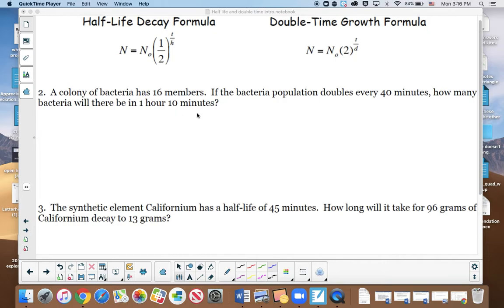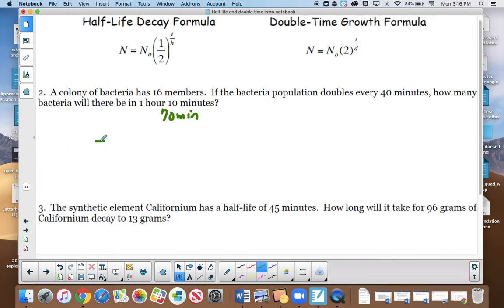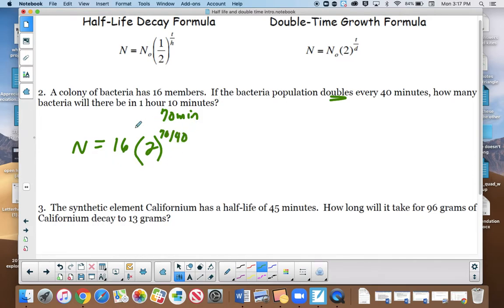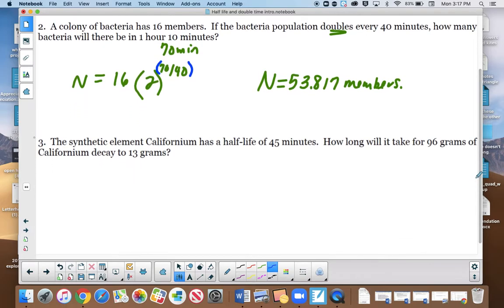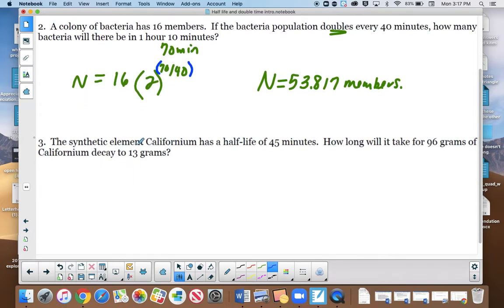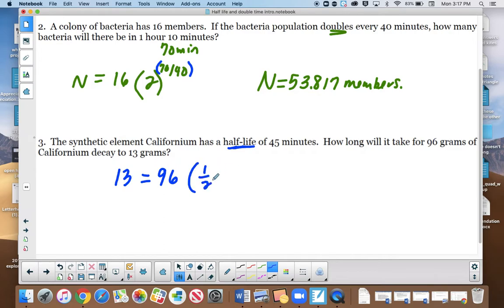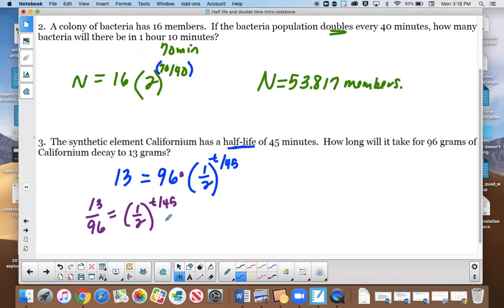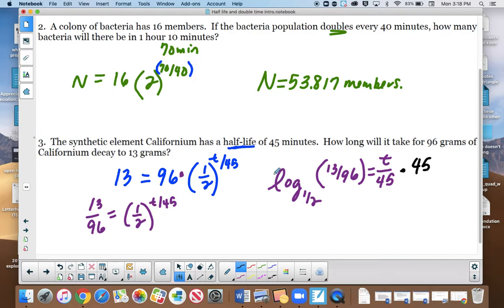HA2 half life double time notes 2